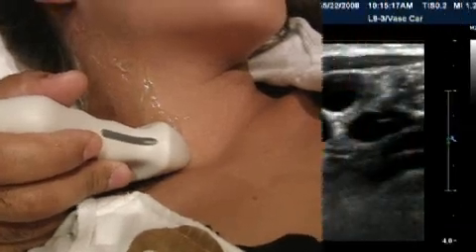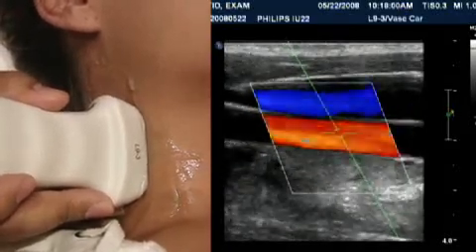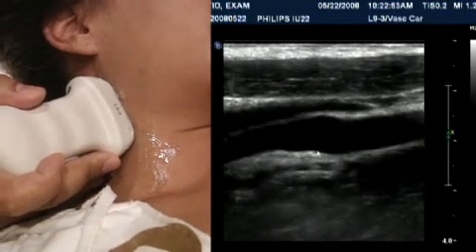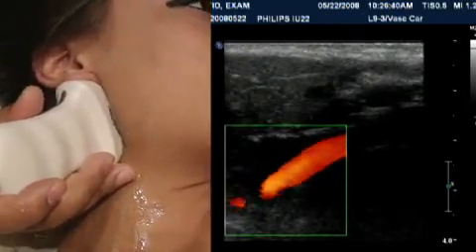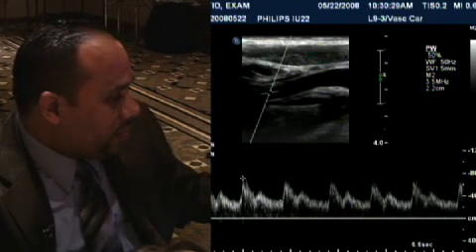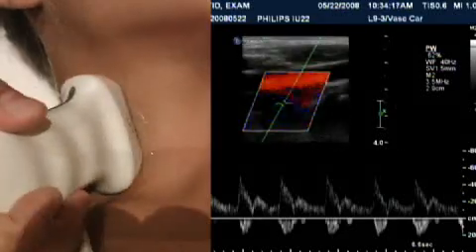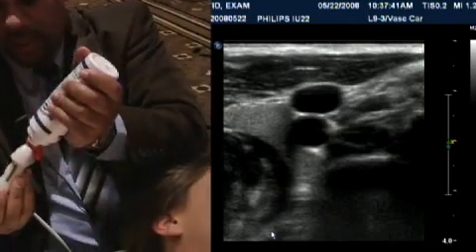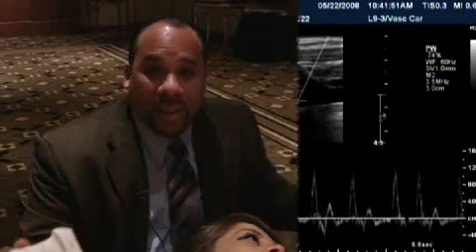SONOWORLD How To The Cerebrovascular Examination George L Berdejo, BA, RVT, FSVU